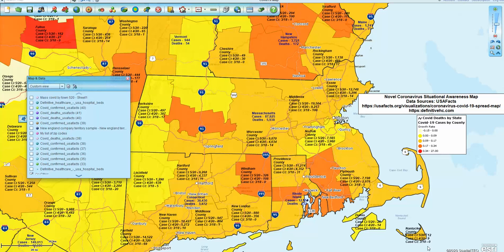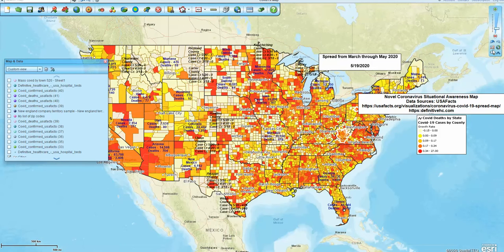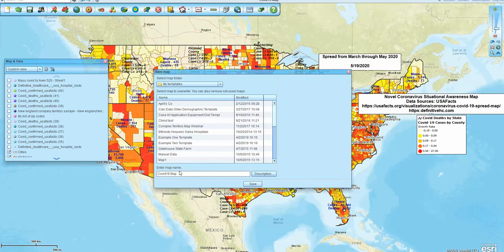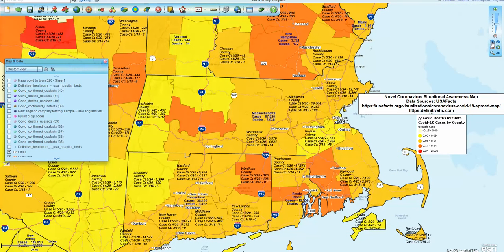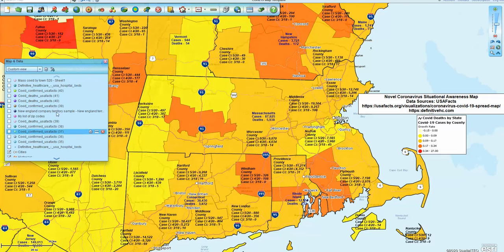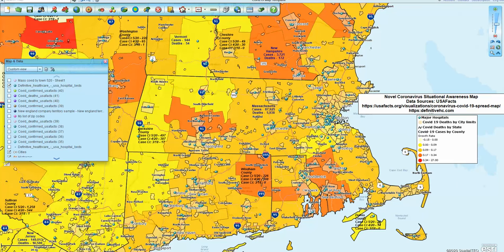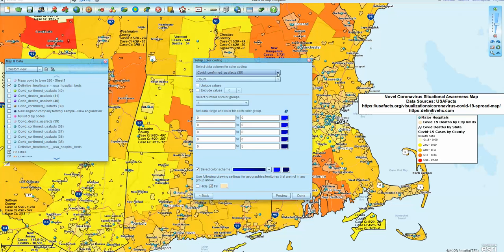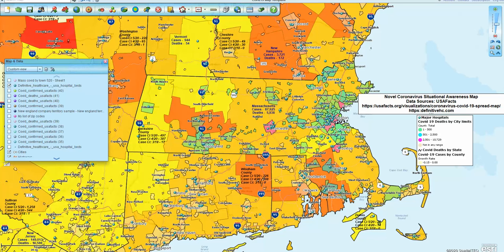Situational Awareness Mapping using MapBusinessOnline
This video discusses how to use Map Business Online to create and manage a situational awareness map. and take out FREE 1-month trial.